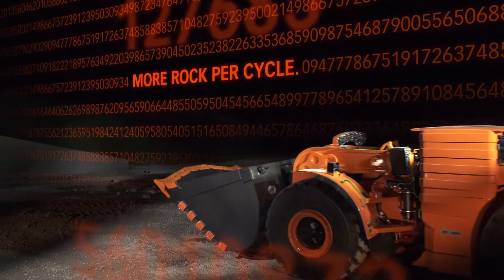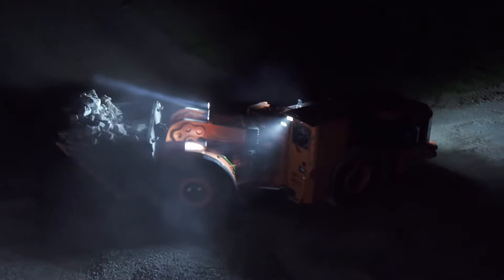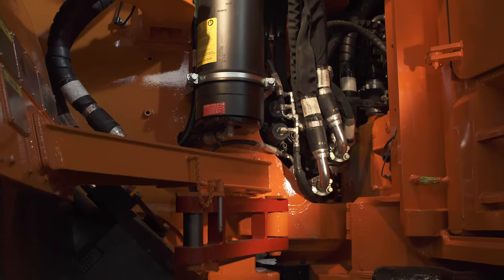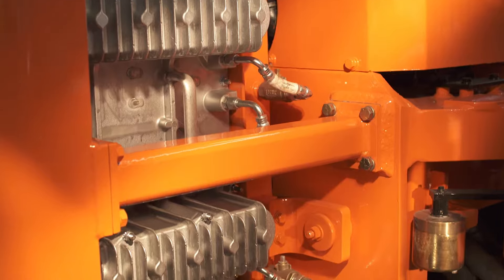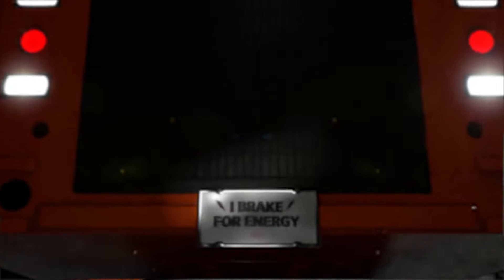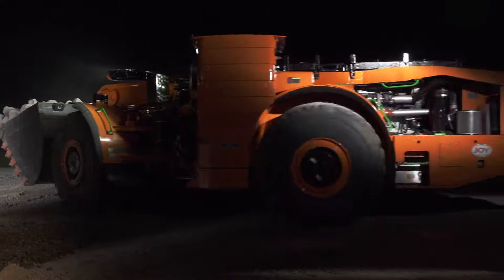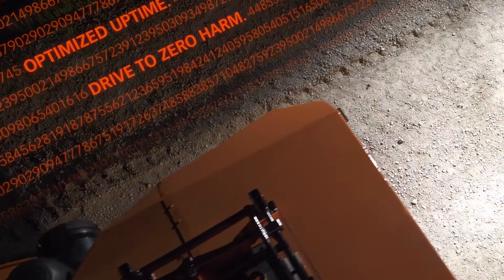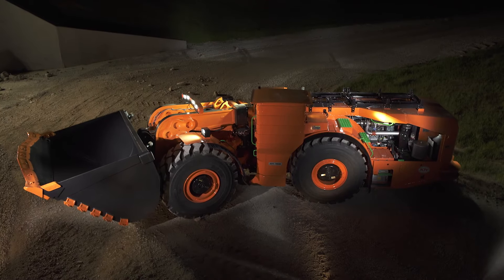Joy 18HD and 22HD hybrid loaders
Learn more about how our hybrid drives recycle energy to save you money in your mining operations.